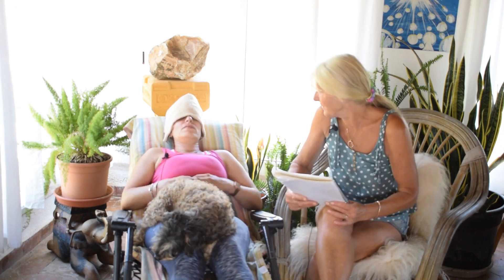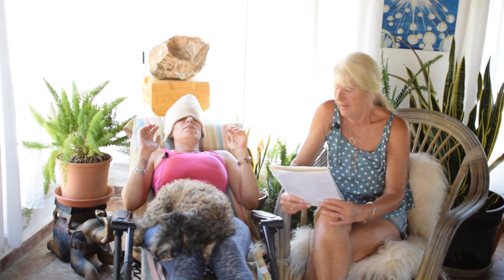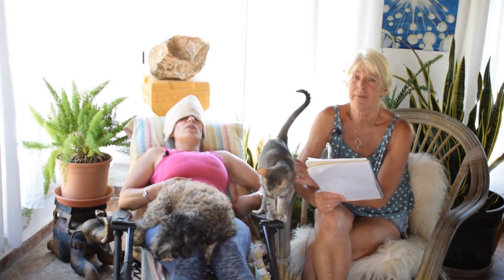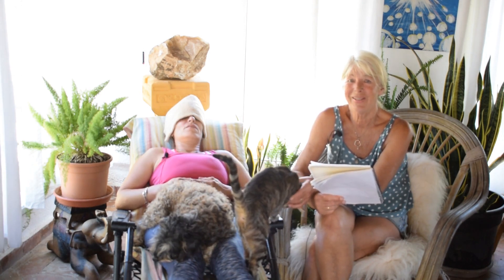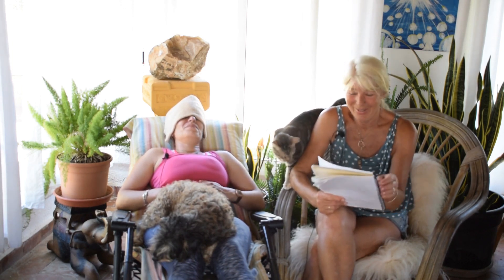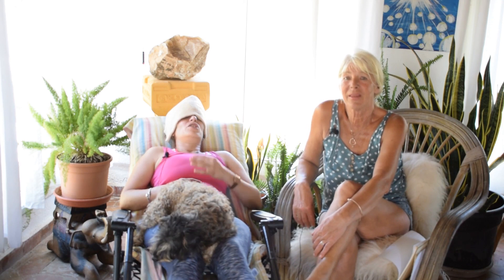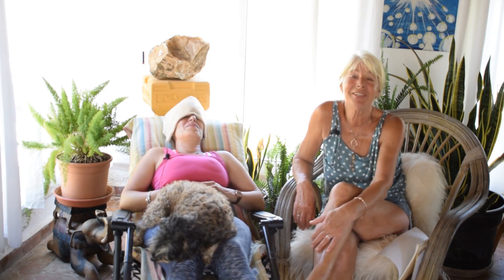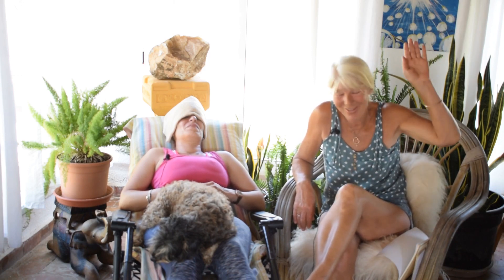Oczyszczanie Zwierzat 95.0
UDOSTEPNIONY MATERIAL JEST WLASNOSCIA CENTRUM HARMONII. WSZELKIE PRAWA ZASTRZEZONE. UDOSTEPNIANIE , PUBLICZNE ODTWARZANIE ORAZ WYKORZYSTYWANIE DO CELOW NIEZGODNYCH Z PRAWEM, ZABRONIONE